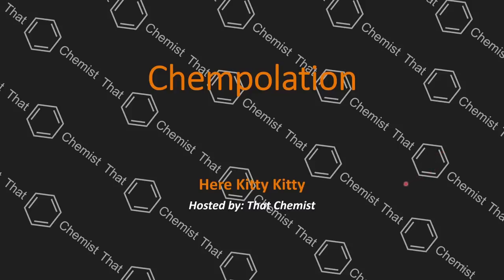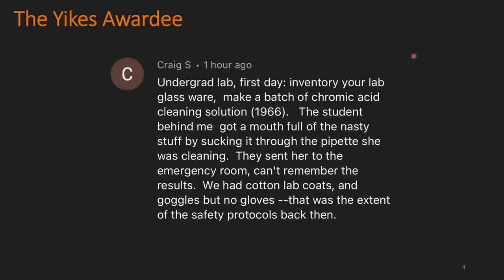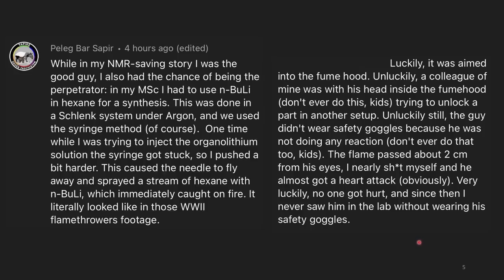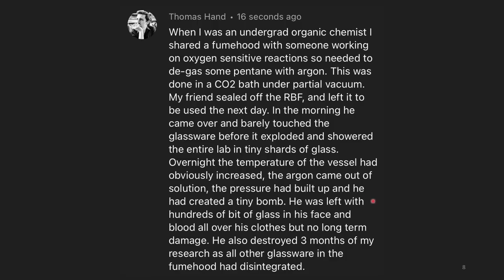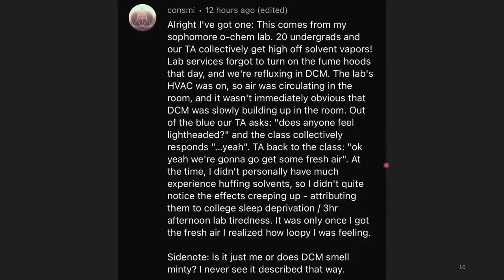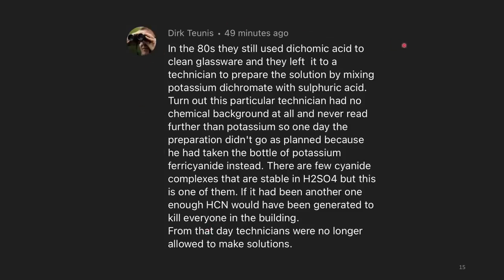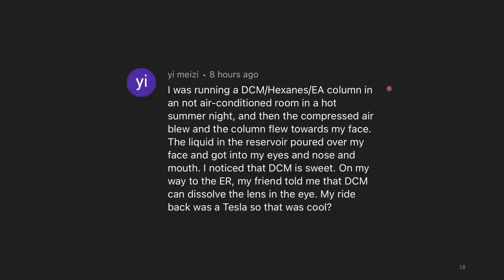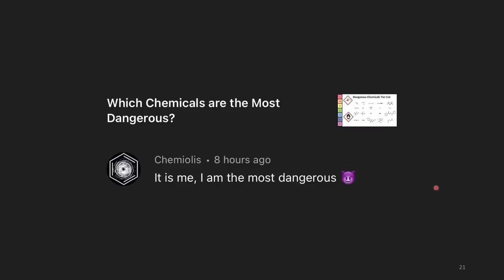He found out why that box was wet…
This is the 5th chempilation - Check out even more Chempilations!